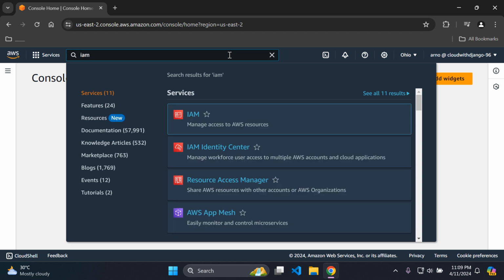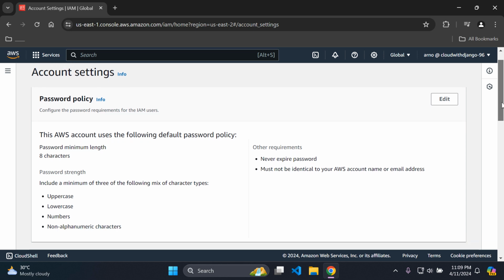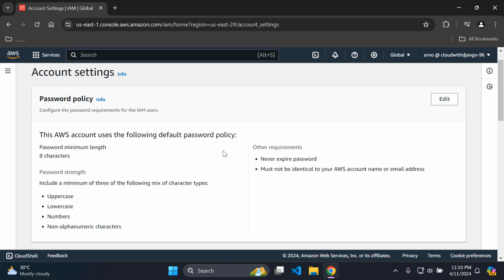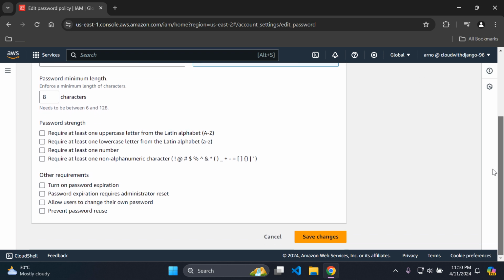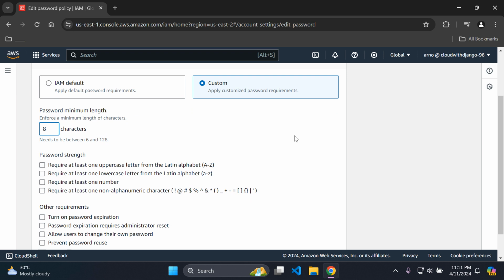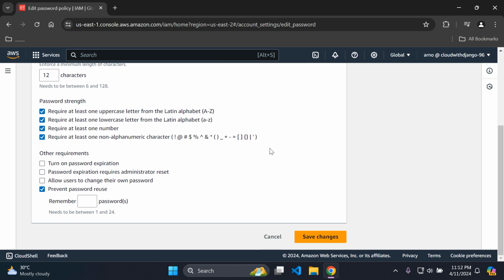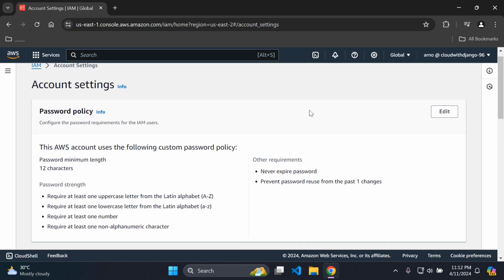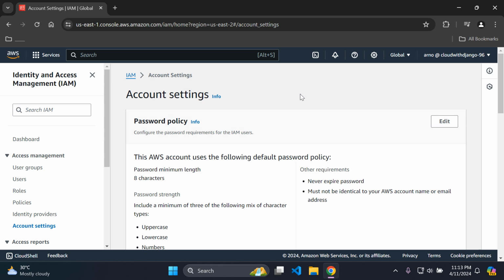Create a custom password policy with IAM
Learn how to enhance your security with a custom password policy using IAM (Identity and Access Management). In this tutorial, we'll walk you through the steps to create a robust password policy tailored to your organization's needs. Safeguard your digital assets and protect against unauthorized access by implementing best practices in password management. Watch now and fortify your security posture with IAM!